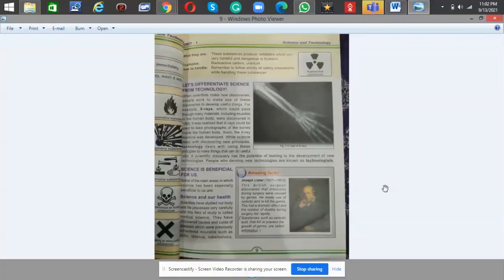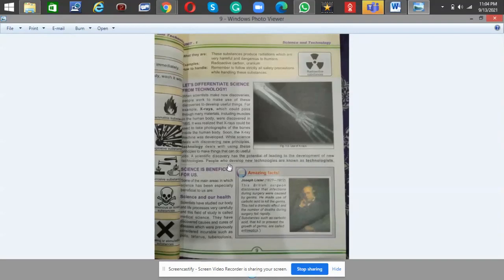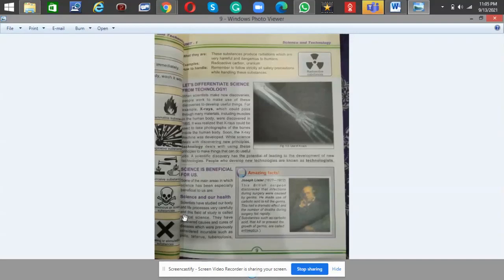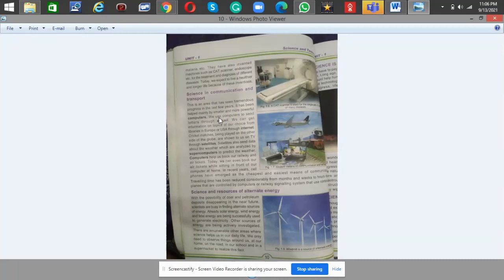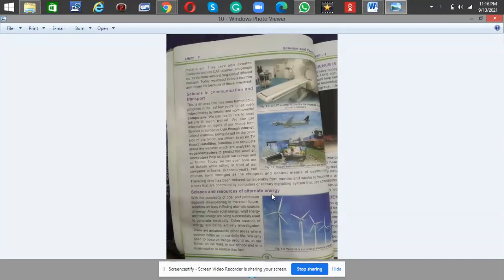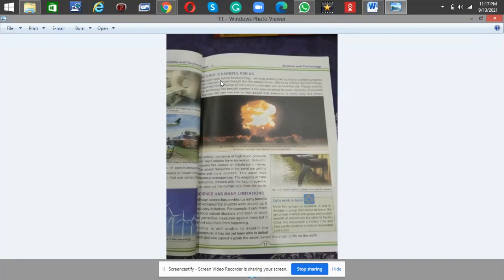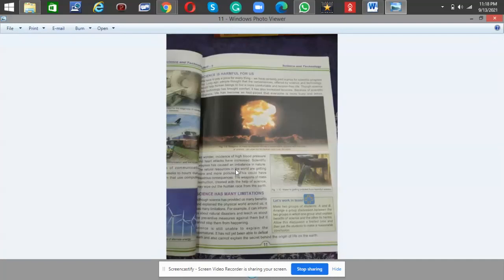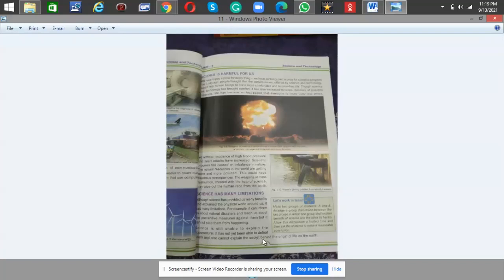Al- Gaba Educational books - General Science - Grade 6 - Unit 1 page 9 - 11